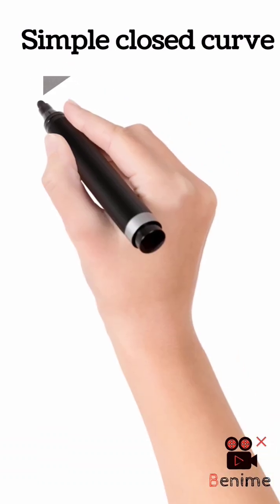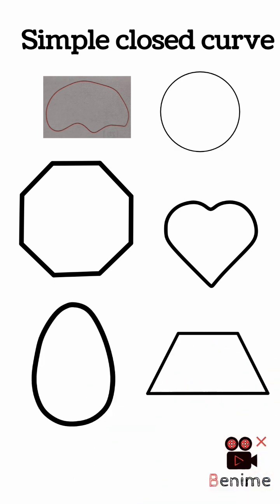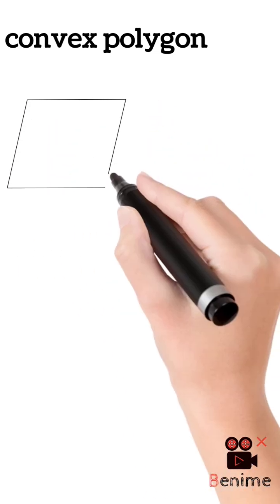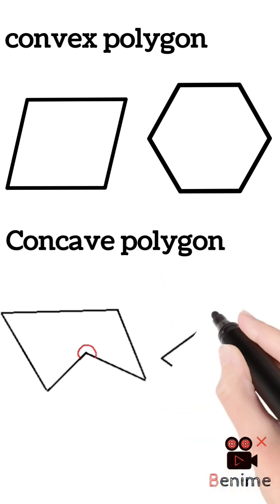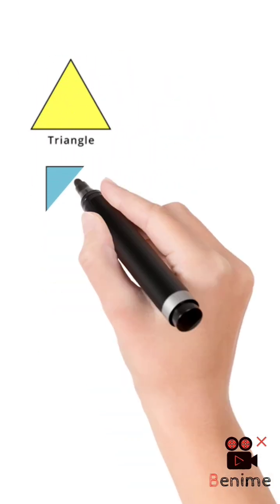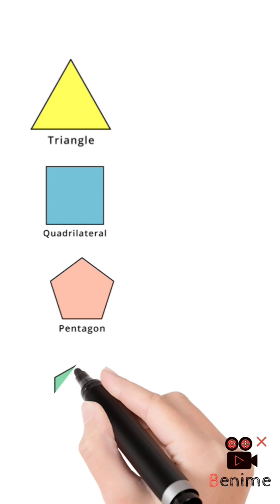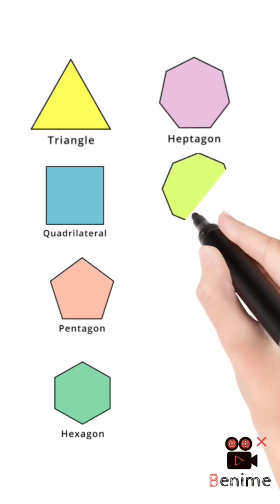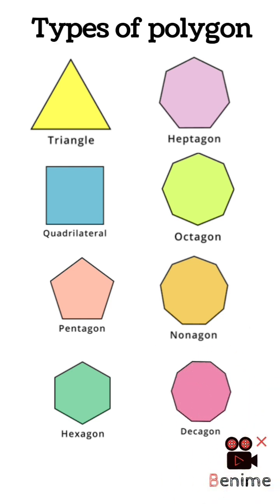Simple closed curve| polygon|convex & concave polygon| types of polygon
Simple closed curve| polygon|convex and concave polygon| types of polygon